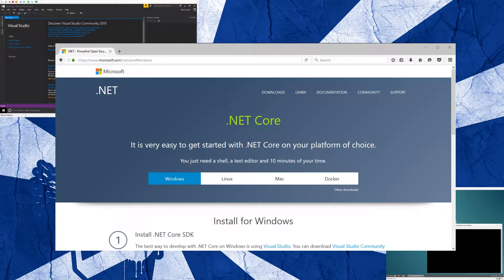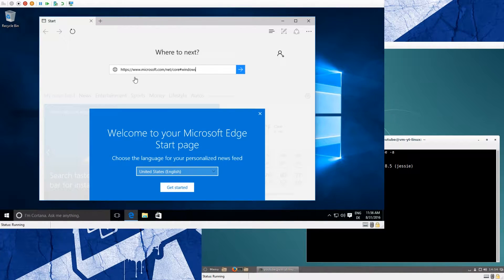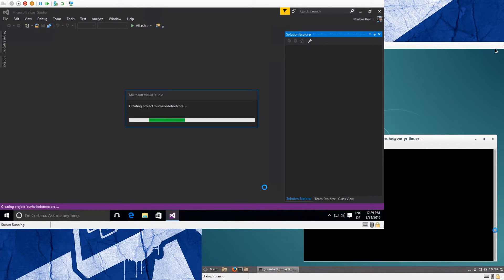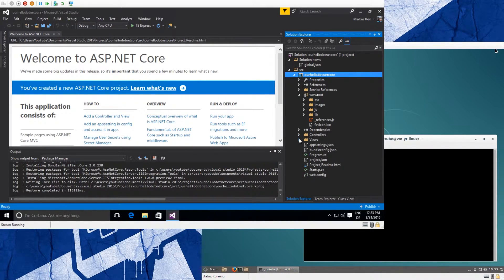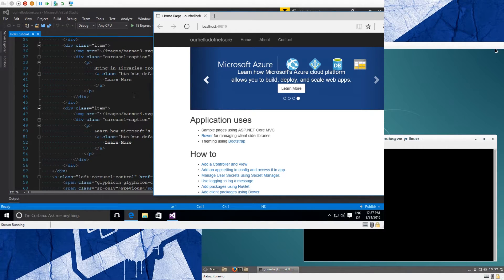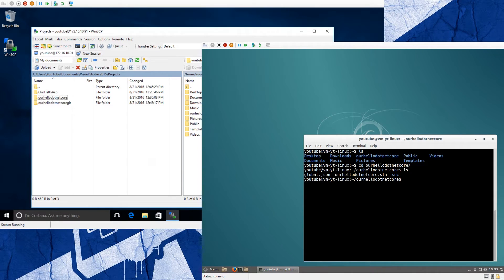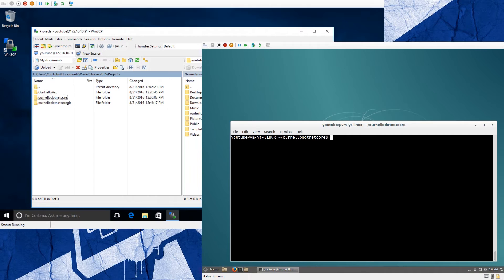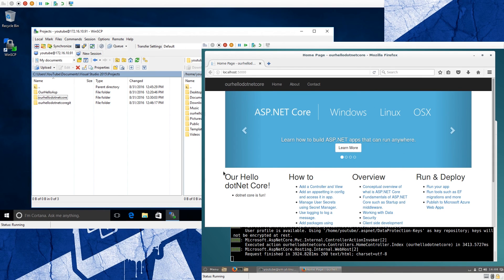ASP.Net Core - From Zero to Cross-Platform [Tutorial]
I show you how to get started with ASP.Net Core by installing everything that is needed, create a small demo app on windows and show howe to run this app then on linux.